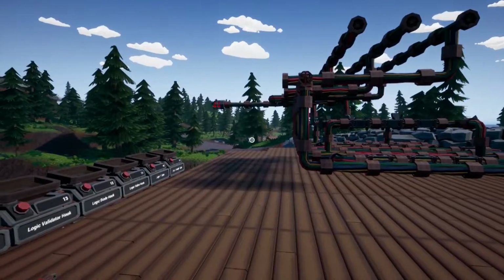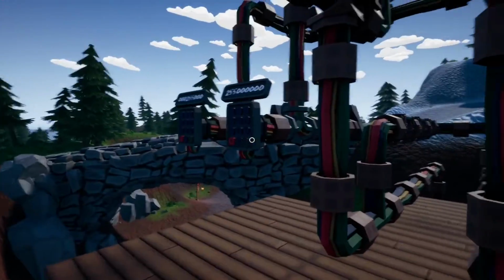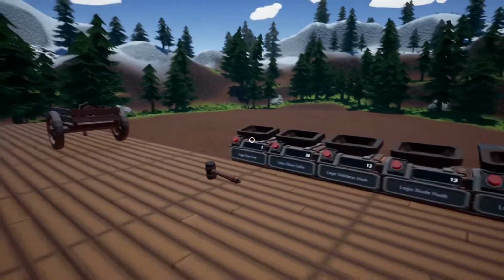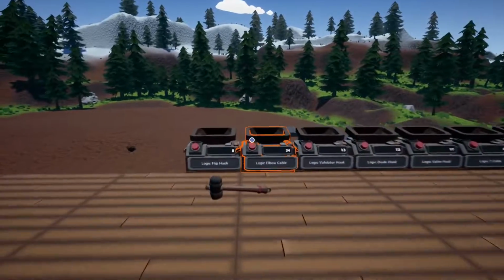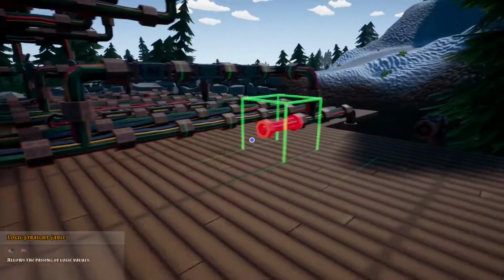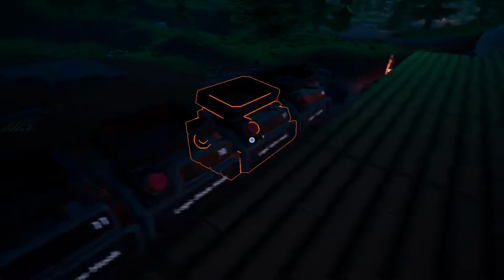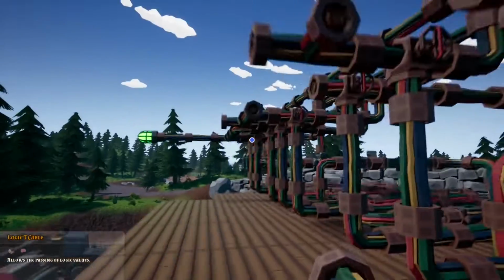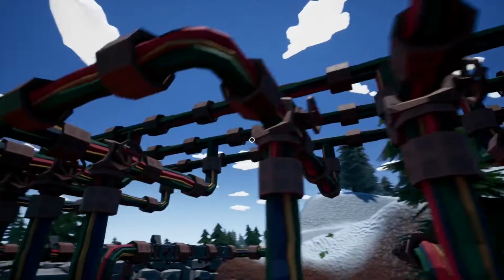Hydroneer 2.0 Hopper Counter Light Indicator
In this video, I hook up a lamp to my last video's Counter project so that I get a visual indicator of Green (many wrenches), Yellow (close to empty), or Red (empty), and the yellow and red indicators flash.  This project was built in my Lets Play world and I demonstrate how it works and how to build it based off of the inputs you can receive from other Logic sources.